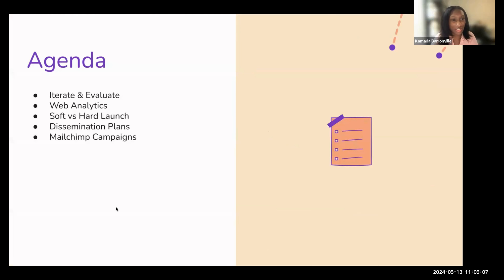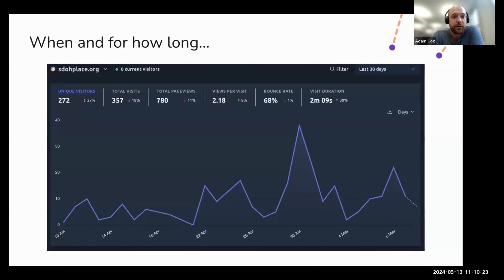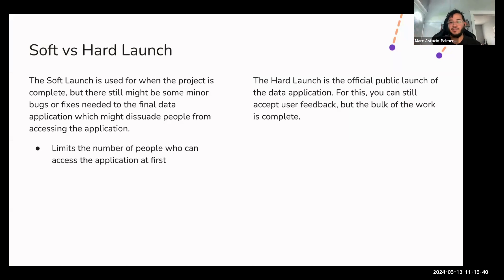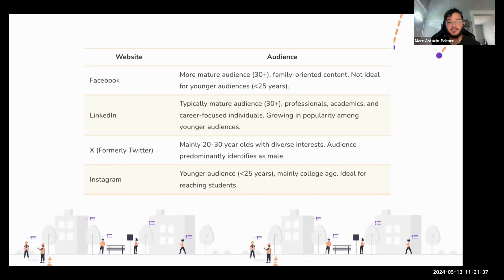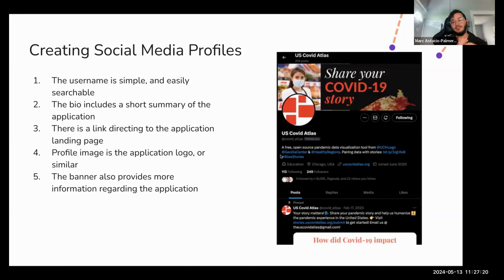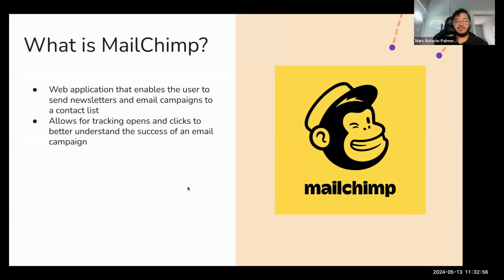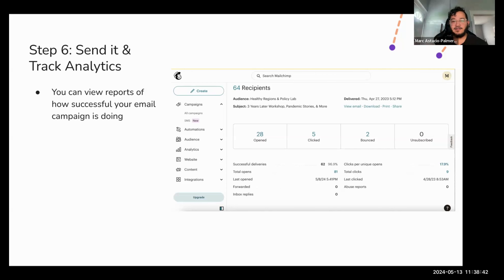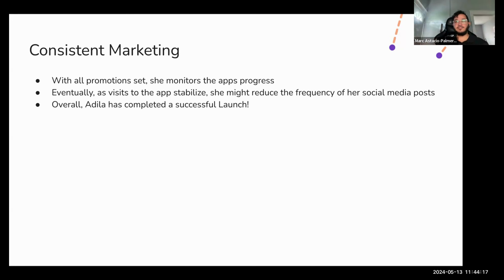Sharing Your Prototype | The SDOH & Place Community Toolkit